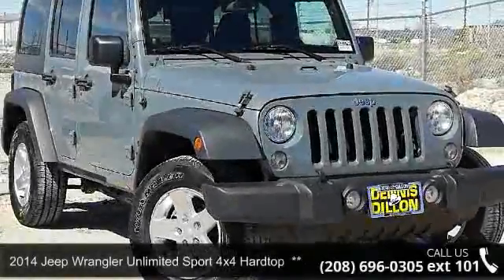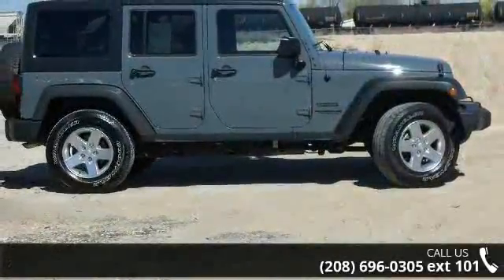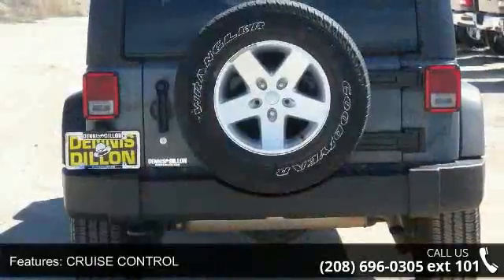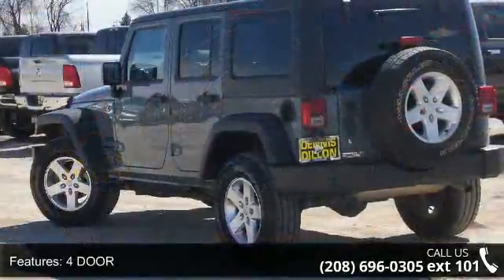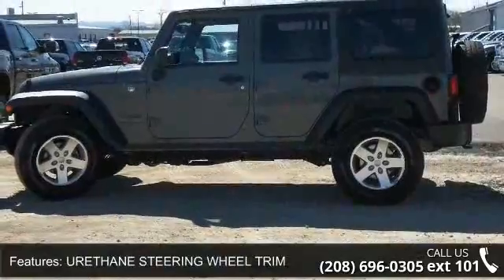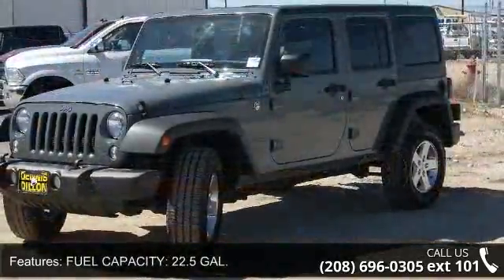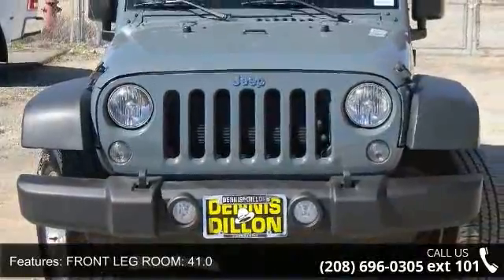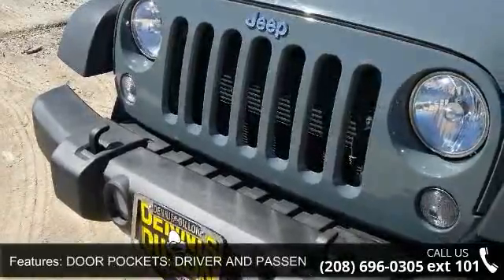2014 Jeep Wrangler Unlimited Sport 4x4 Hardtop ** Certif...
JEEP CERTIFIED , CARFAX ONE-OWNER , and FUN TO OWN THERE'S ONLY ONE JEEP !!. Wrangler Unlimited Sport, 4D Sport Utility, 3.6L V6 24V VVT, 5-Speed Automatic, and 4WD. CARS COST LESS IN CALDWELL!!! Are you interested in a truly wonderful SUV? Then take a look at this good-looking and fun 2014 Jeep Wrangler. This outstanding Jeep is one of the most sought after used vehicles on the market because it NEVER lets owners down. * Certified pricing is achieved using a $1000.00 discount when financing thru Chrysler. Financing not obtained through Dennis Dillon, non-prime and cash transactions will result in a $1,000.00 price increase Any and all actions must be in person and executed at Dennis Dillon in Caldwell ID. Second key, floor mats, and owner's manual may not be available on all certified and pre-owned vehicles.